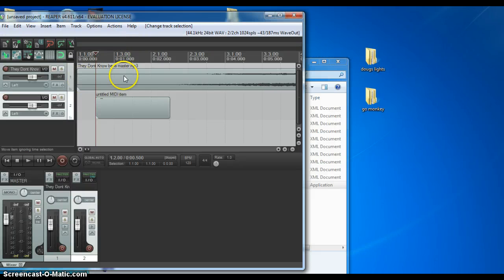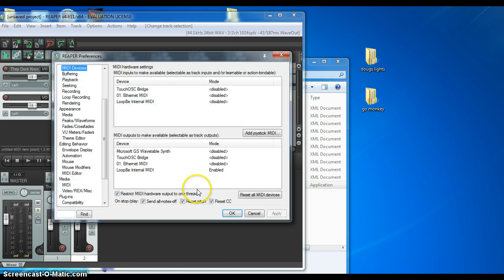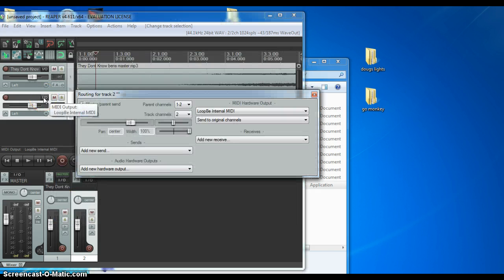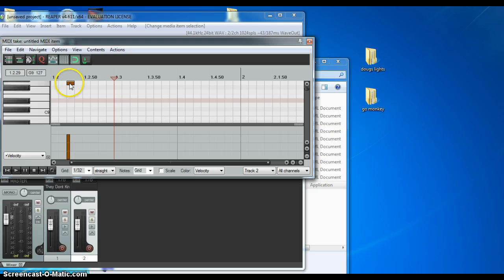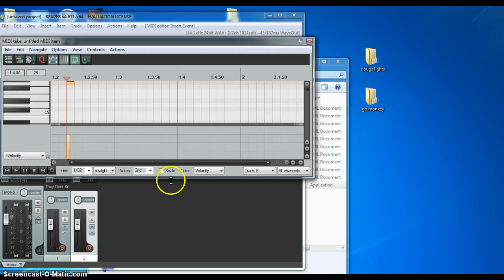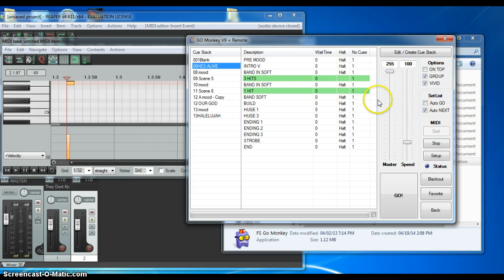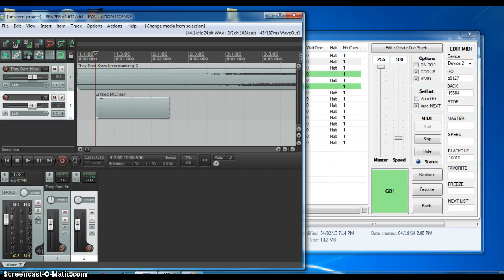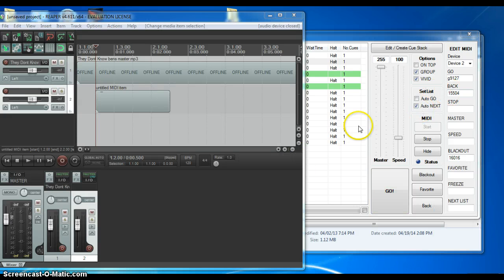trigger freestyler gomonkey with reaper midi notes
need help to trigger freestyler gomonkey with reaper midi notes with Lootbe1